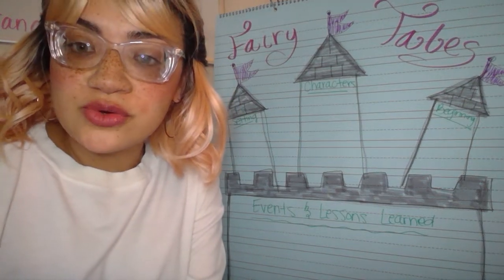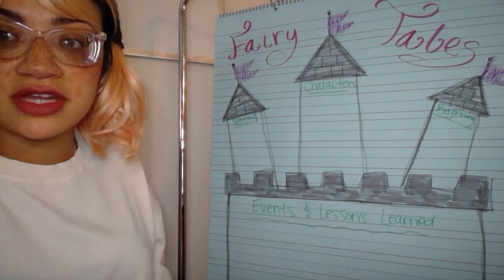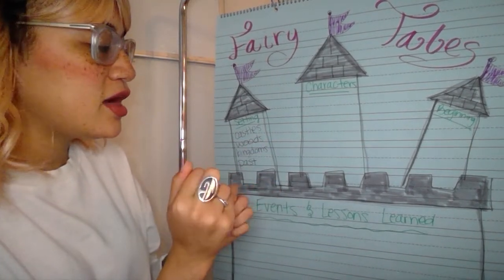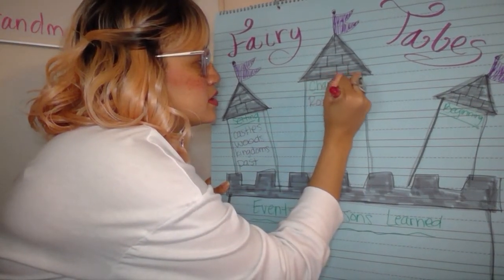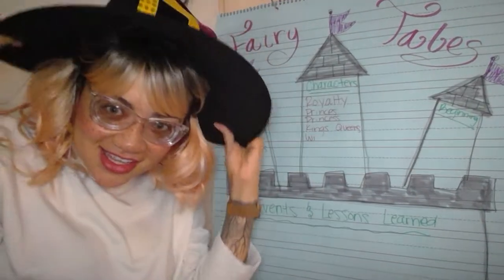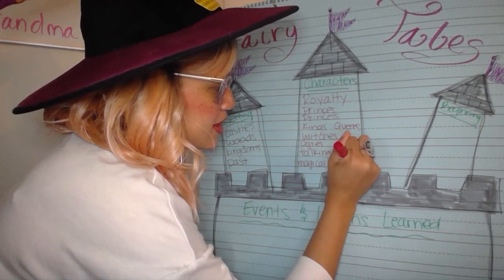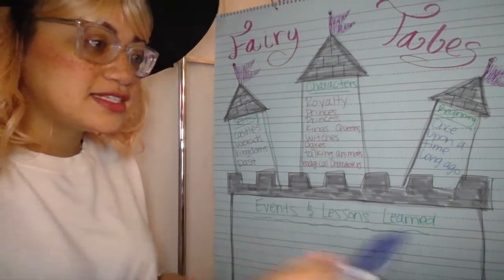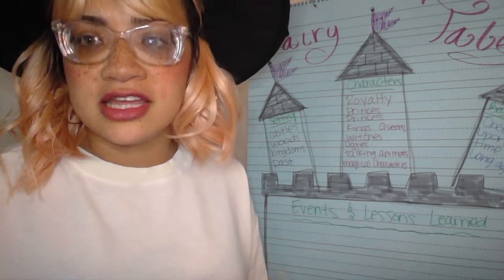Fairy Tale Anchor Chart Review